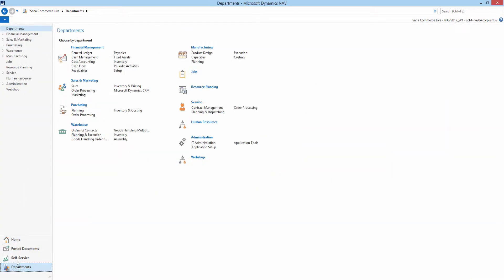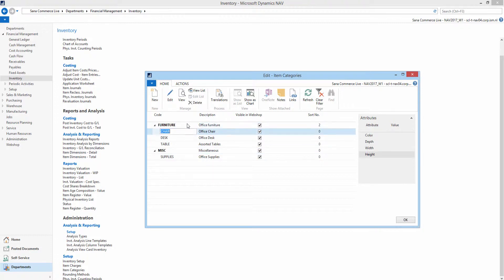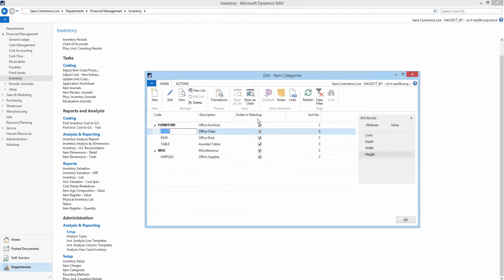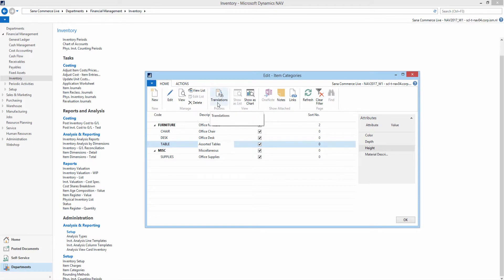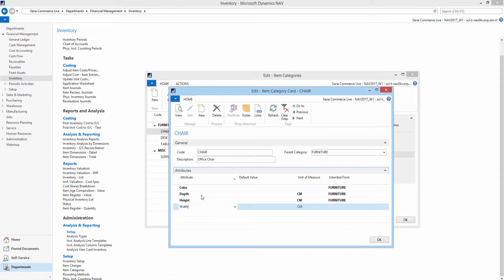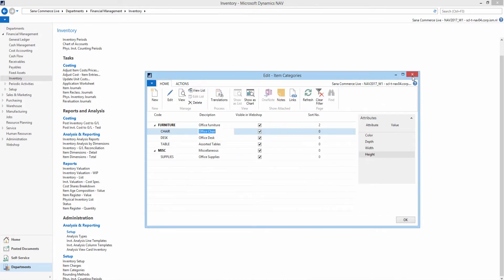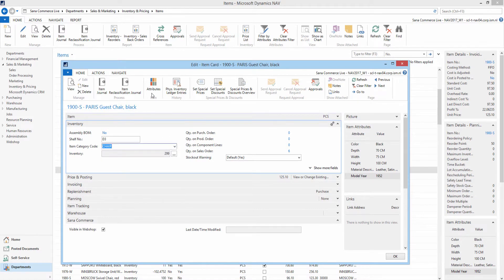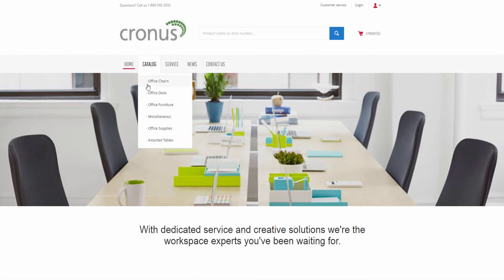Sana Commerce – Item Categories [NAV]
Item categories are used to group items that share certain characteristics, for example electronics or women's clothing. In NAV you can create a multilevel item category hierarchy. Item categories can be imported from Sana to NAV to automatically build web store navigation and create catalog.